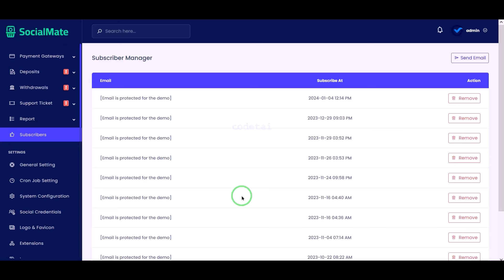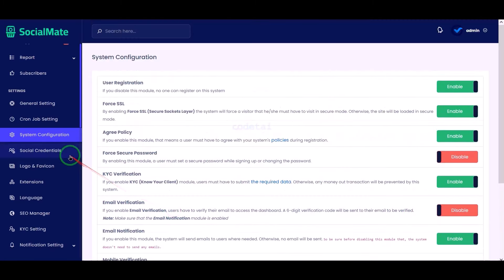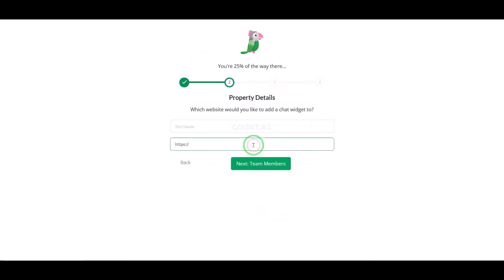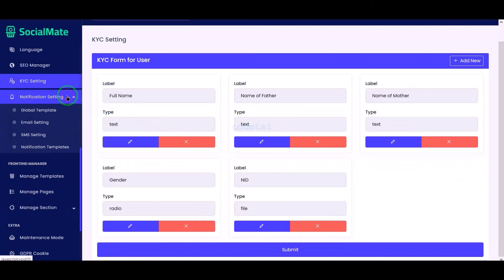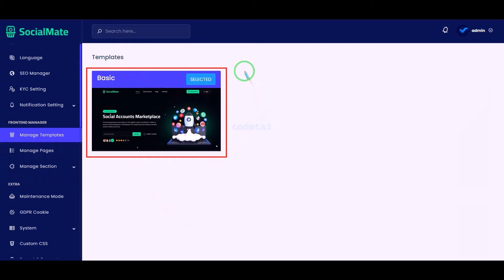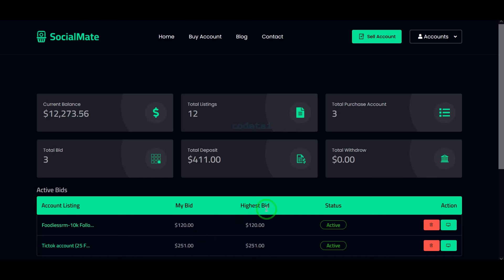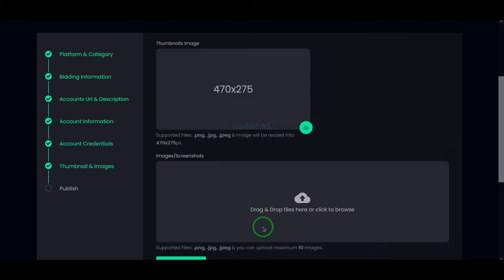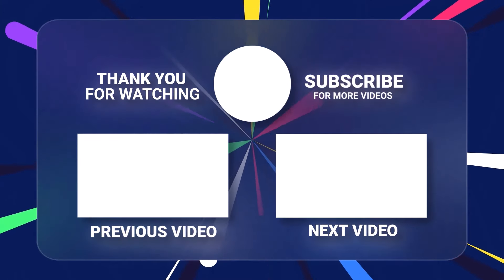How to Create Own Digital Account Selling Platform Website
How to Create Own Digital Account Selling Platform Website In this video I will share step by step so you can watch the complete video.